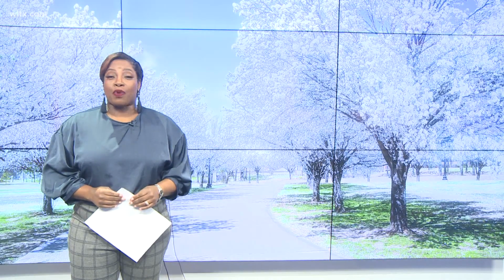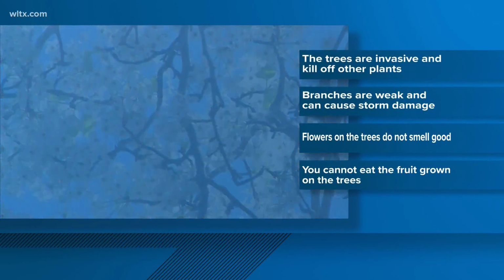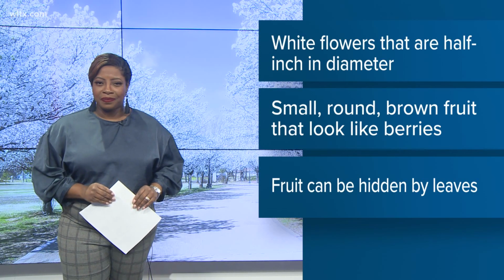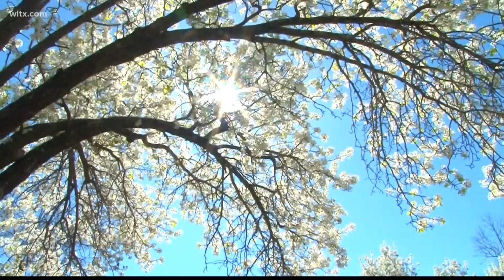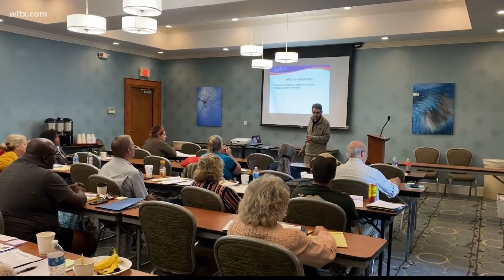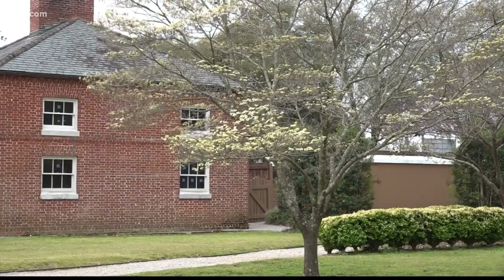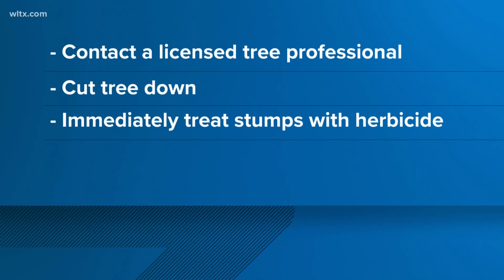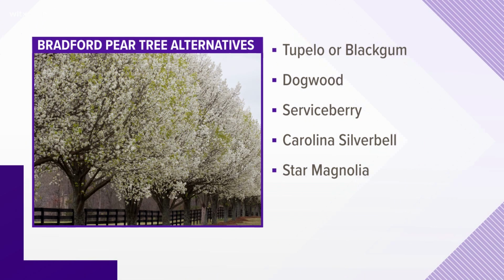Bradford Pear exchange coming to Lexington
Thirty to 50 feet tall with white flowers grouped in clusters, Bradford pears might look pretty to the eye but they are an invasive species.